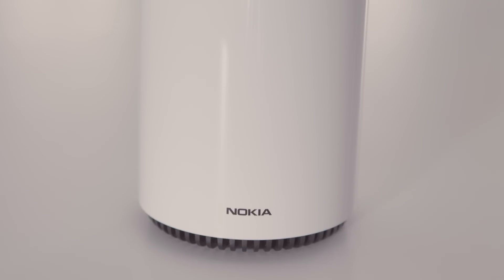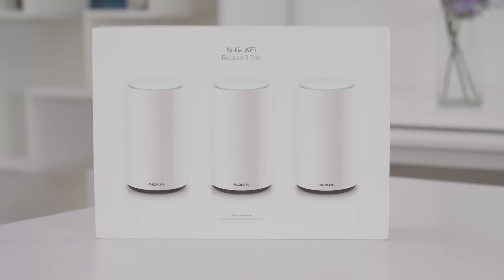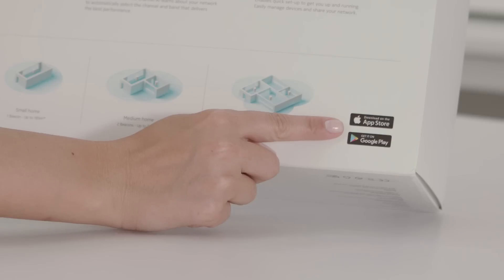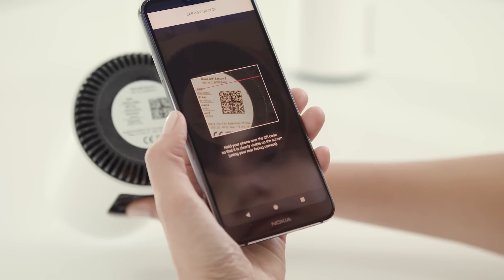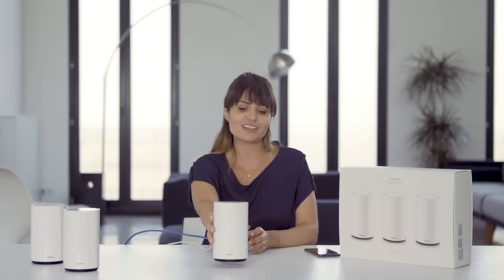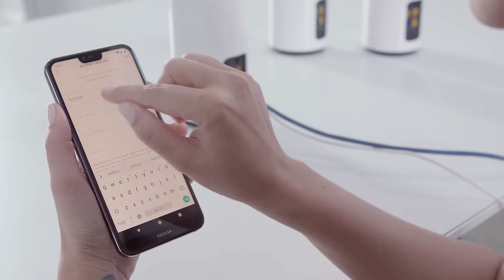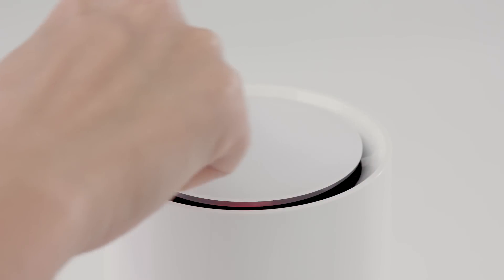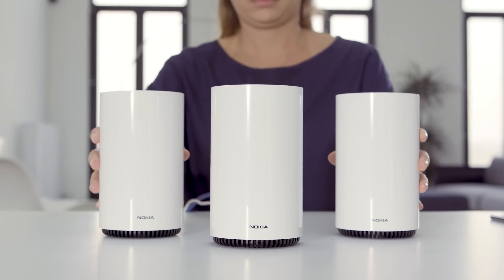Nokia WiFi installation and configuration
Installing and configuring the Nokia WiFi solution is quick and easy. Nokia WiFi provides perfect coverage in every corner of the home, giving you the best Wi-Fi performance and a robust mesh system to fit your home size.
The setup explained in this video applies to the following models:
Nokia WiFi Beacon 1
Nokia WiFi Beacon 3